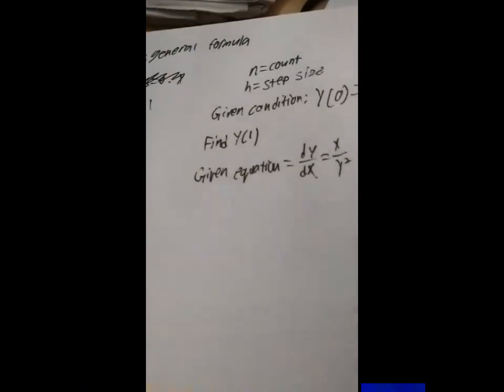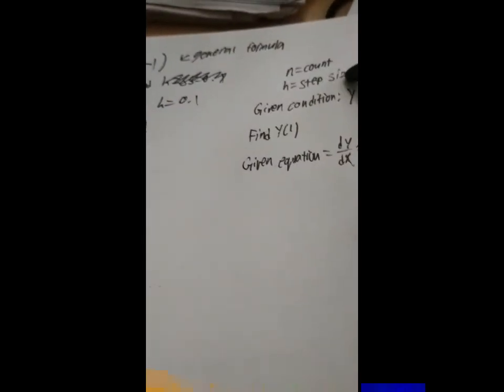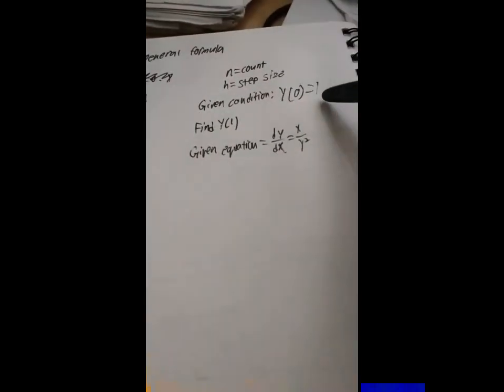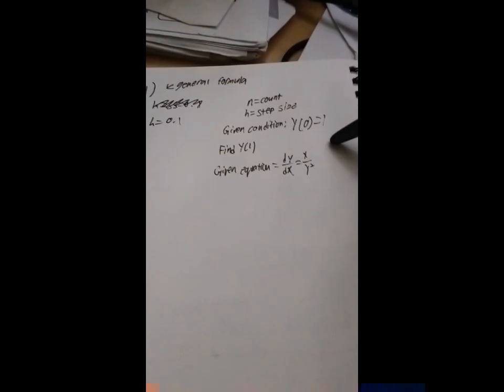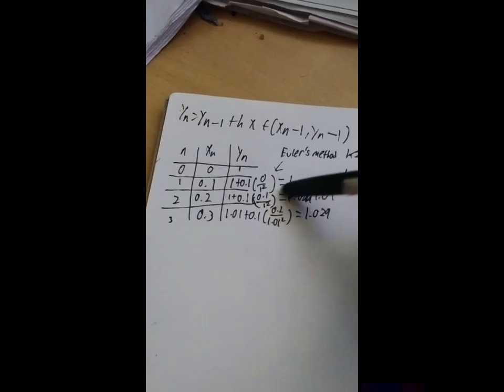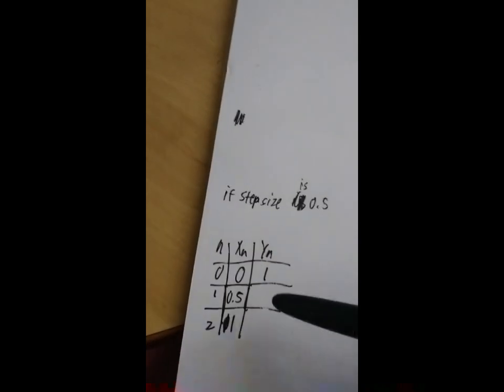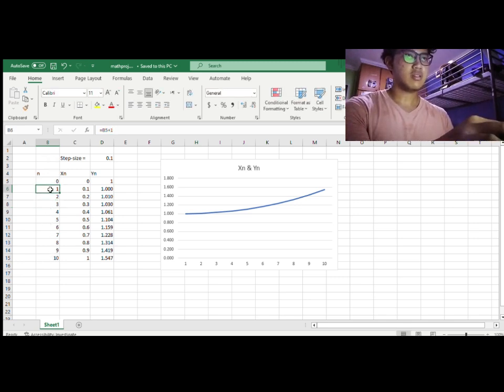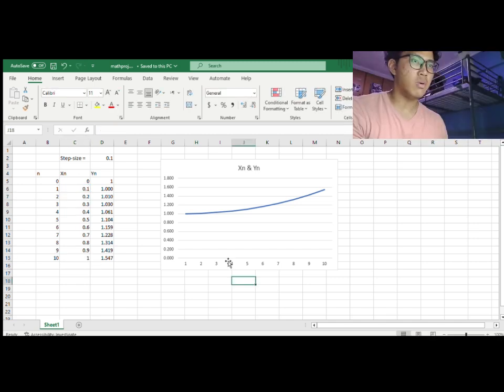Math Project with a sick explanation (Don't mind my cough in the beginning)